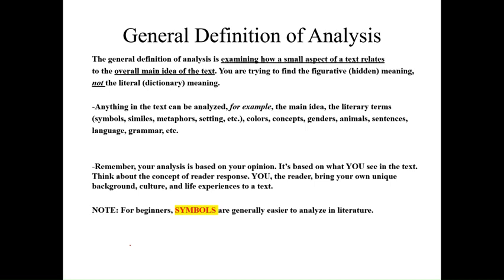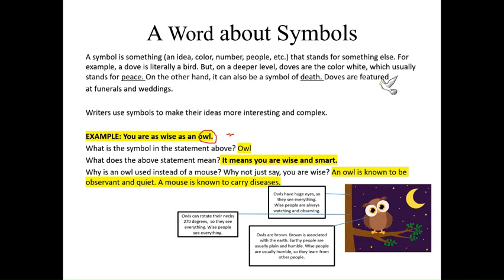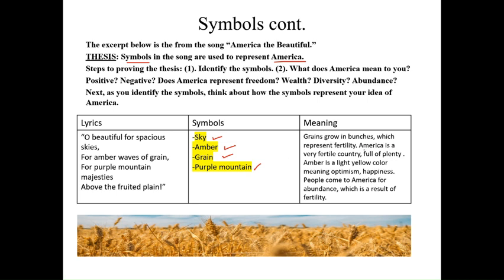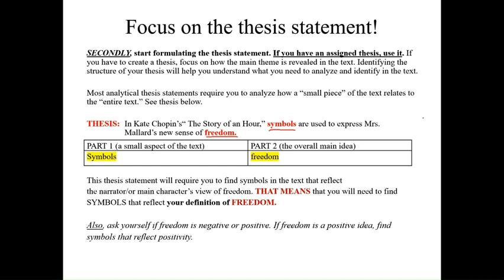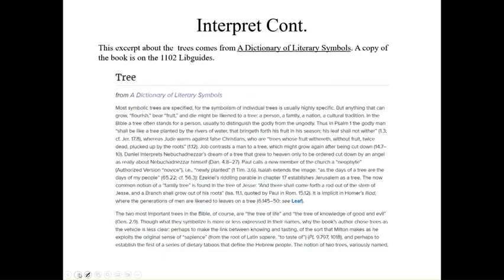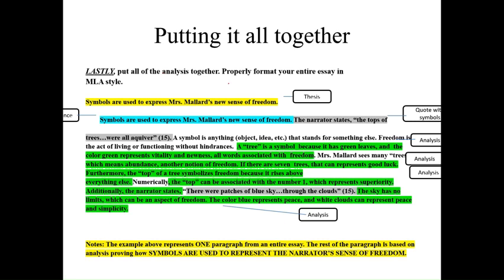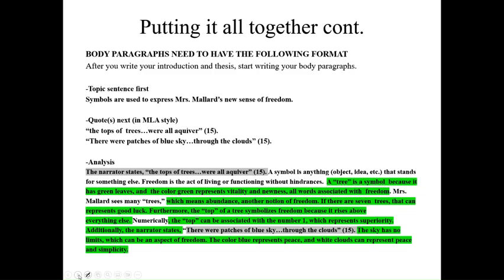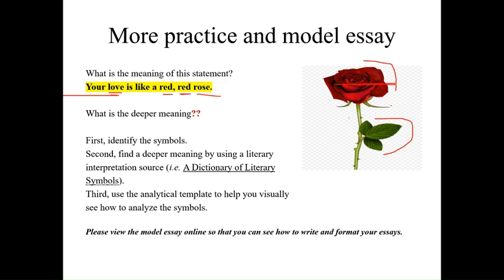HOW TO WRITE A BASIC ANALYTICAL PAPER